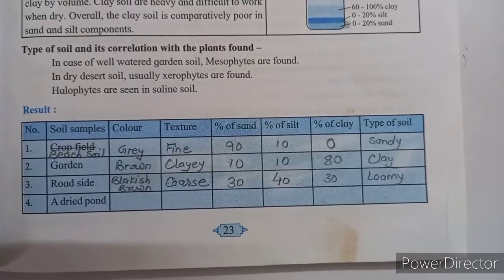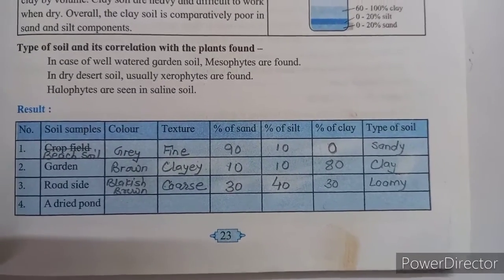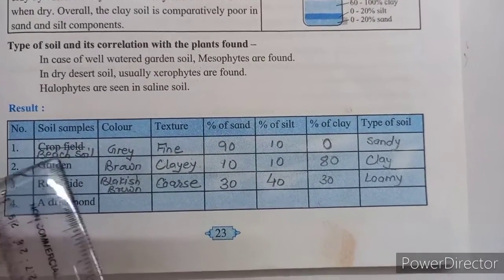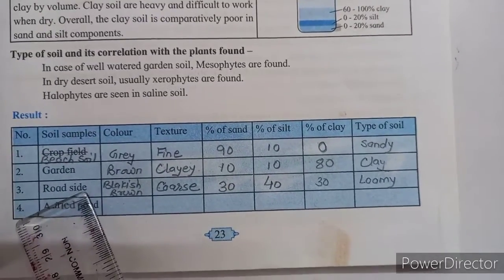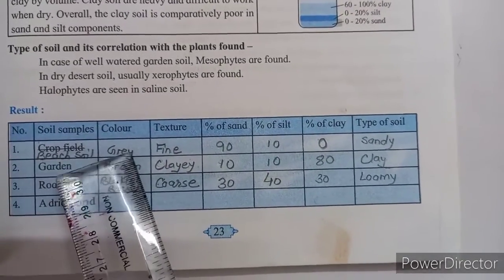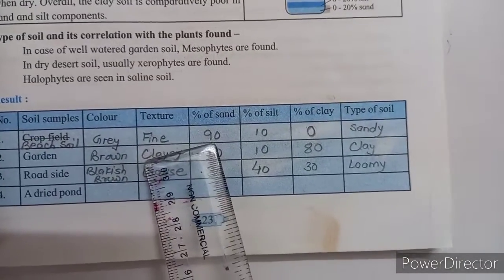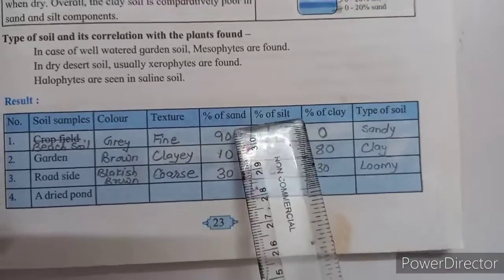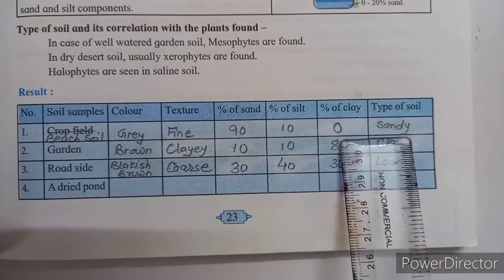Study of Soil texture and type | Biology Practicals | Std 12 | By Archana Mishra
Study of Soil texture and type | Biology Practical | Std 12 | By Mrs. Archana Mishra